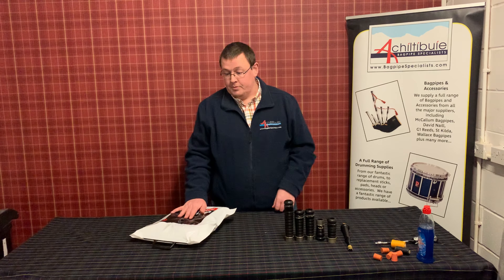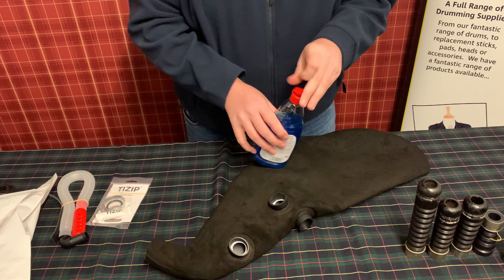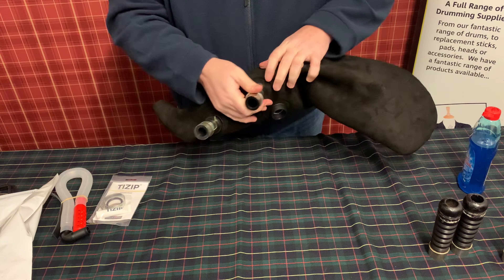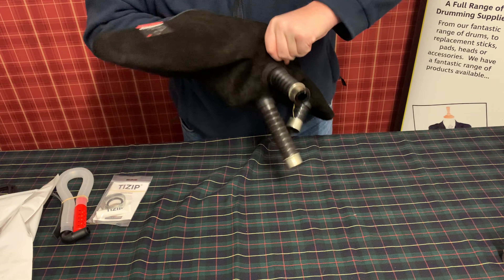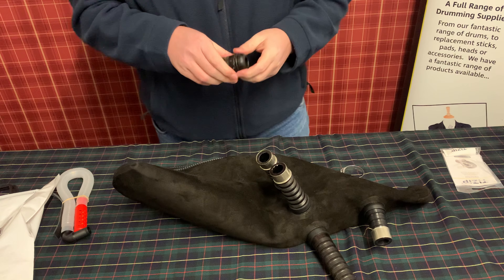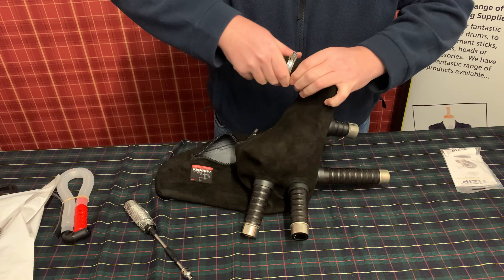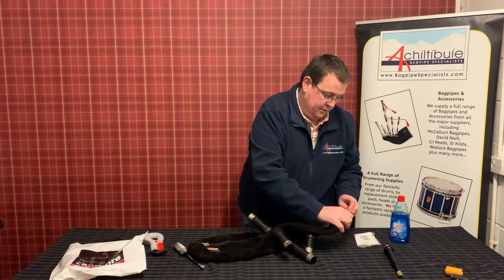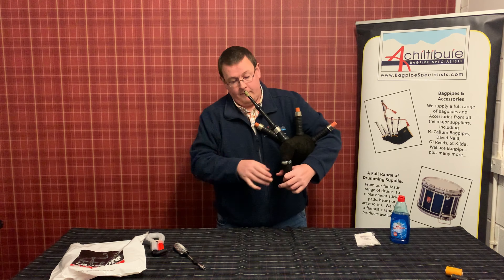Installing a Canmore Pipe Bag - Achiltibuie Bagpipe Specialists Essential Knowledge Series.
Here is a video from the Achiltibuie Bagpipe Specialists Essential Knowledge Series, Installing a Canmore Pipe Bag.

Canmore Pipe Bags are produced in Scotland, and sold worldwide offering an alternative to traditional skin bags.

Video shows Gary Nimmo, Bagpipe Specialists Director, delivering a lesson in our essential knowledge series.